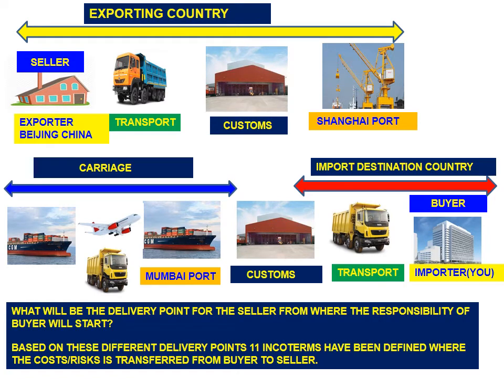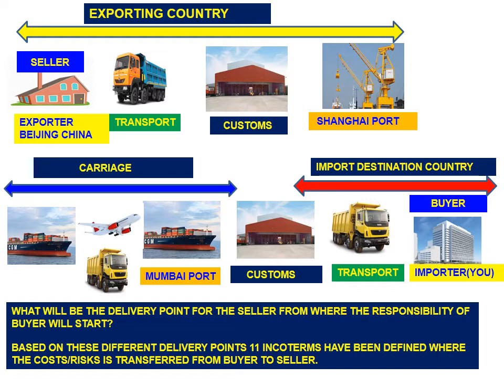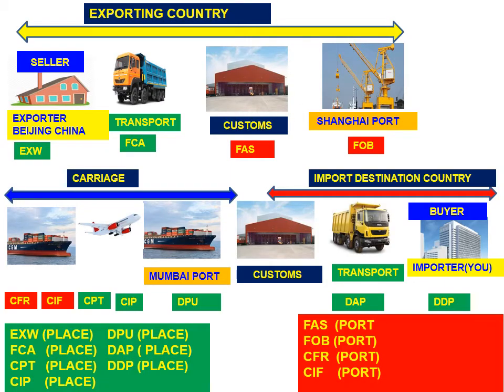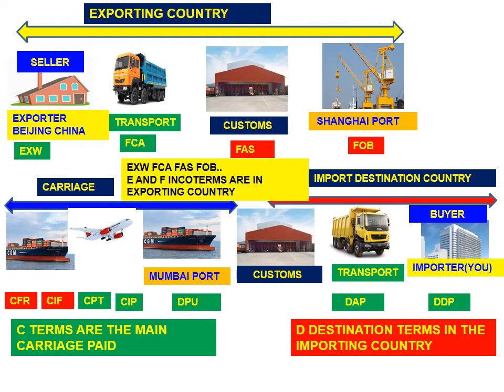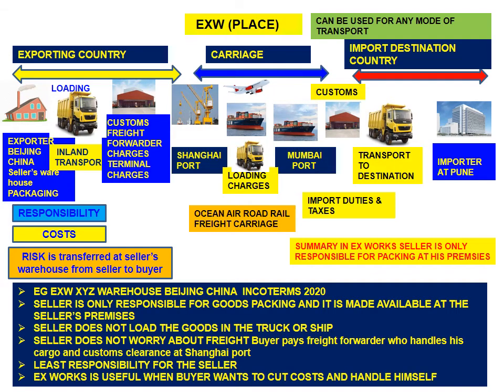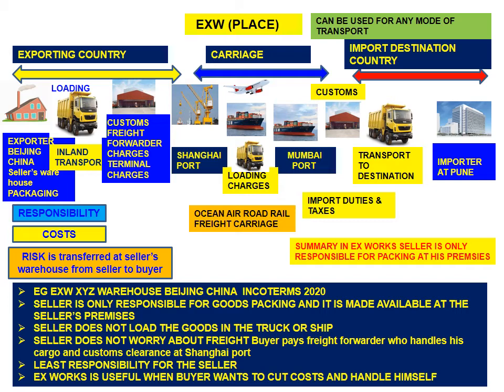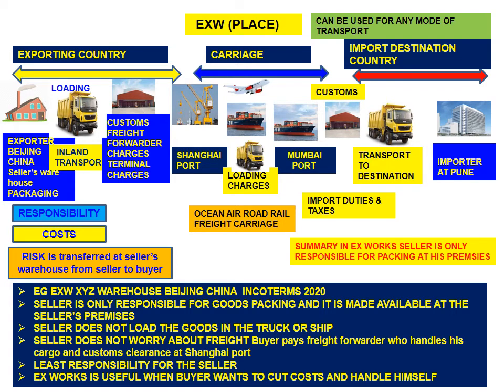INCOTERMS EXW FOR YOUTUBE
INCOTERMS EX-WORKS EXPLAINED